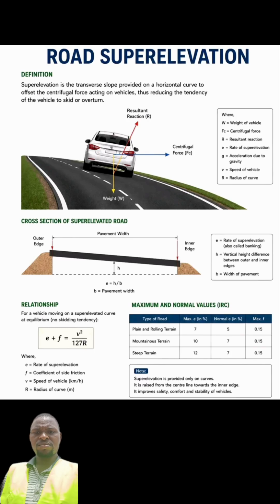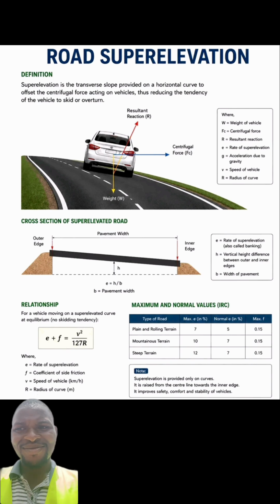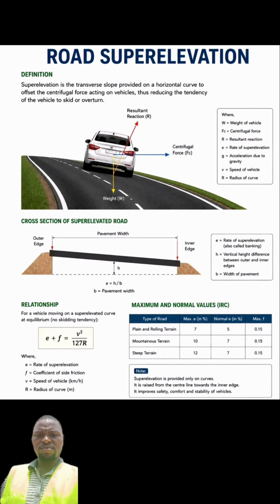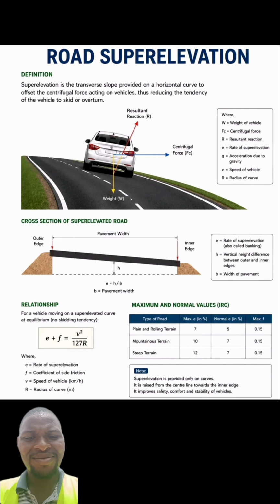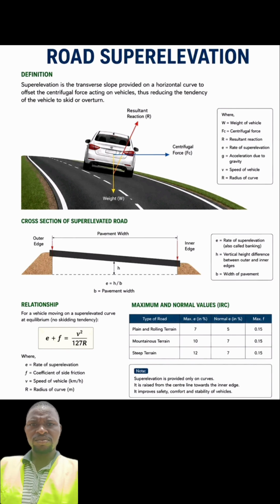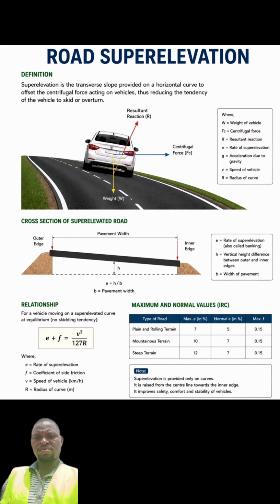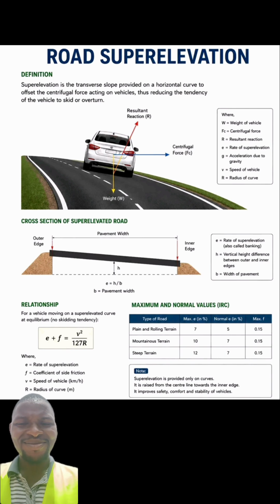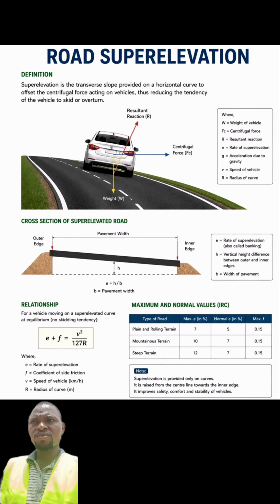All to know about road superelevation